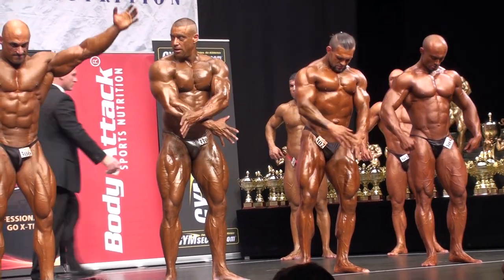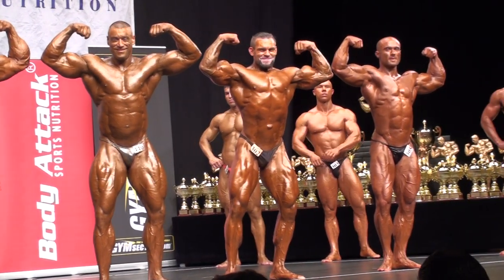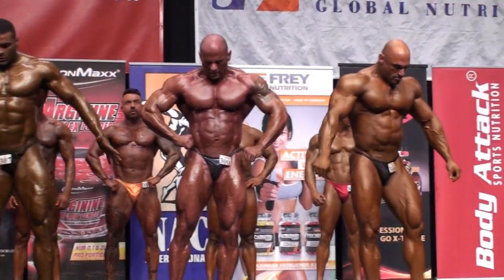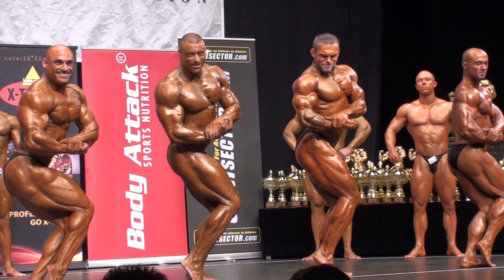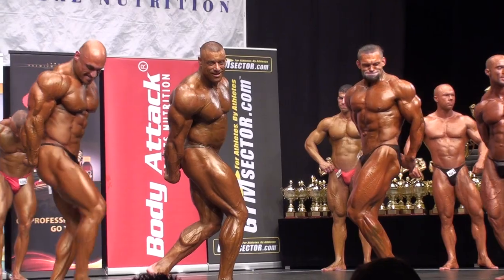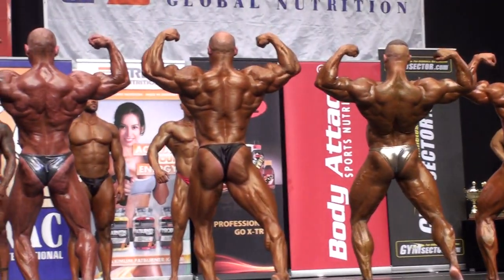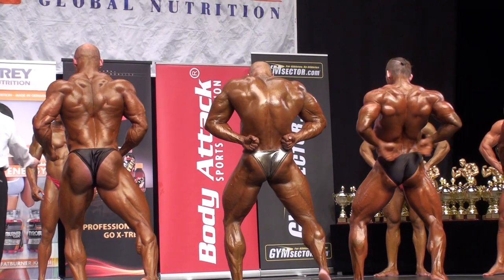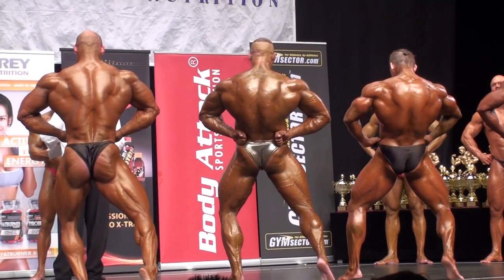Mr. Body II at NAC Mr. Universe 2014, II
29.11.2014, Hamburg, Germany